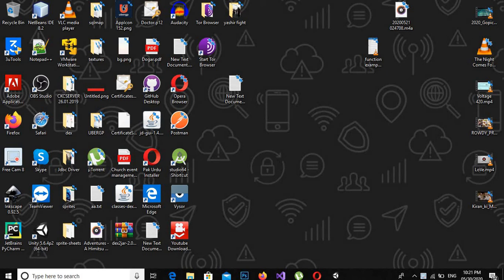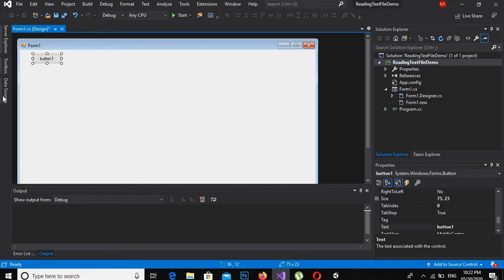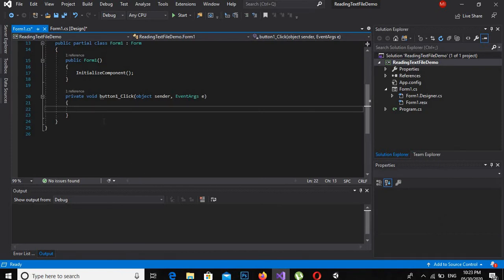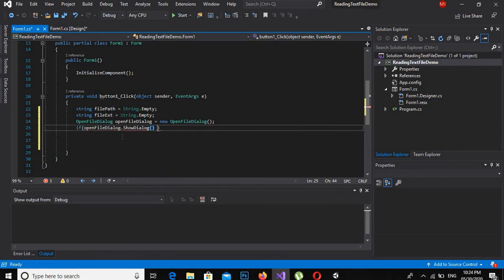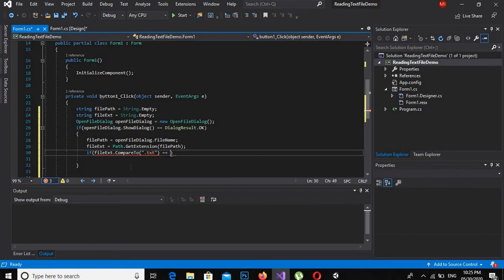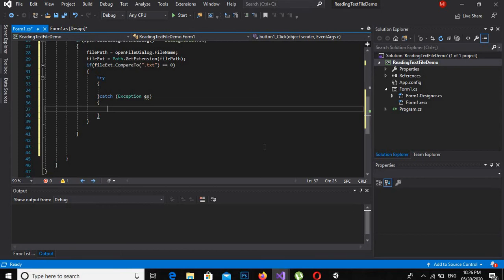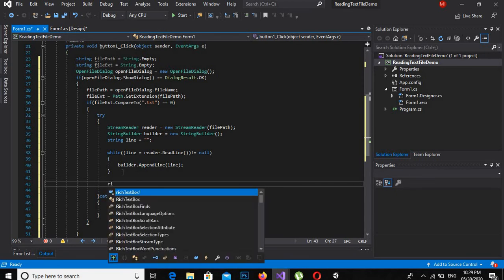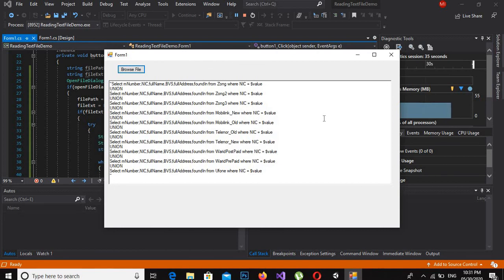How to Read Text File line By line in C# visual studio [ Reading text files in C# Step by Step ]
In this video we are going to learn about how to read text file line by line in c# visual studio 2019 step by step.
We will read a simple text file with a large text.the text file will be read line by line in the easiest way possible

In this video we show how to read text files in C#. C# tutorial is a comprehensive tutorial on C# language.
Input & output in C# is based on streams. A Stream is an abstract base class of all streams. A stream is an abstraction of a sequence of bytes, such as a file, an input/output device, an inter-process communication pipe, or a TCP/IP socket.

C# stream
Stream provides a generic interface to the types of input and output, and isolate the programmer from the specific details of the operating system and the underlying devices. For instance, MemoryStream works with data located in the memory and FileStream with data in a files.

How to read a text file one line at a time (C# Programming Guide)
This example reads the contents of a text file, one line at a time, into a string using the ReadLines method of the File class. Each text line is stored into the string line and displayed on the screen.

How to read from a text file (C# Programming Guide)
This example reads the contents of a text file by using the static methods ReadAllText and ReadAllLines from the System.IO.File class.
For an example that uses StreamReader, see How to read a text file one line at a time.

What's the fastest way to read a text file line-by-line?
I want to read a text file line by line. I wanted to know if I'm doing it as efficiently as possible within the .NET C# scope of things.
C# Read text file line by line and edit specific line
text file: Reading line by line C#
Read a file line-by-line with C#
So, let's say i have a text file with 20 lines, with on each line different text. i want to be able to have a string that has the first line in it, but when i do NextLine(); i want it to be the next line.
Read text file line by line in C#
I am trying to read a text file line by line inside a textbox, but it returns only the word
Given a text file, how would I go about reading an arbitrary line and nothing else in the file?
I have a file test.txt. How would I go about reading line number 15 in the file?
All I've seen is stuff involving storing the entire text file as a String array and then using the value of the line number as the number of the String to use from the array... but there are some complications: The text file is enormously huge and the machine that the application I'm coding isn't exactly a top-notch system. Speed isn't the top priority, but it is definitely a major issue.
Are there any ways to ONLY read a specific line of a text file and store the result as a string?
How do I read a specified line in a text file

How to Read Text File  line By line in C# visual studio 2019 | Reading text files in C#
C# Read and Write to a Text File